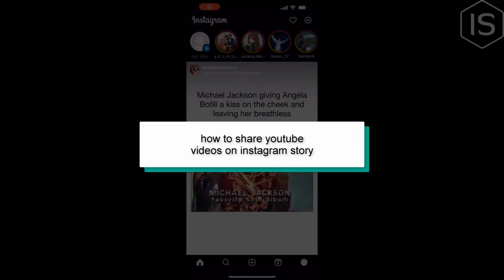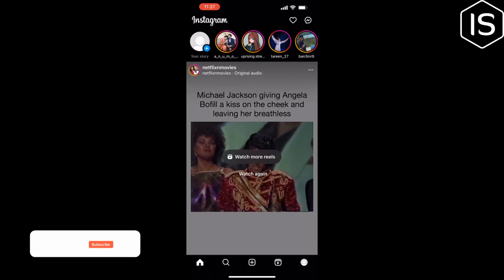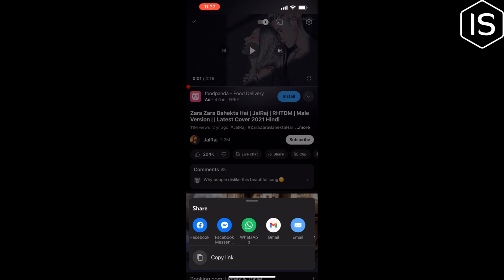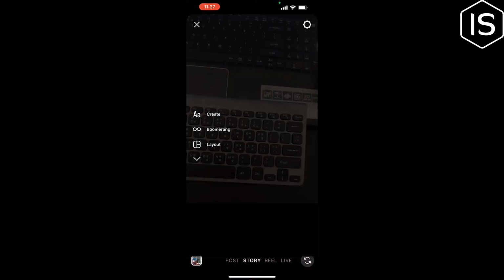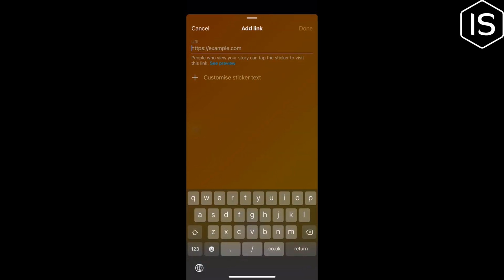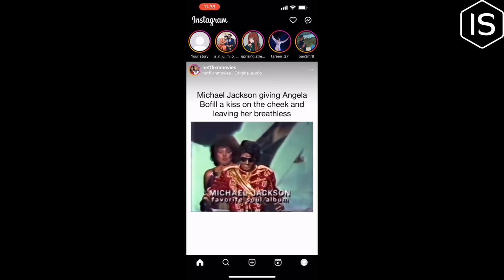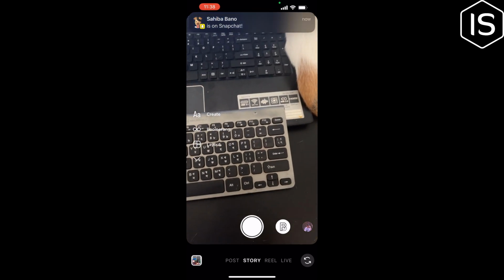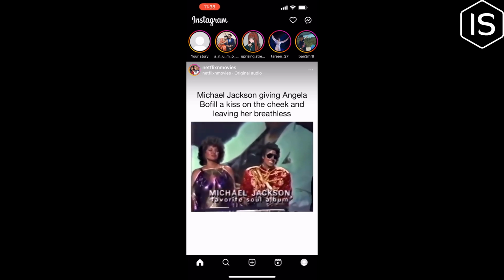How to share youtube videos on Instagram story 2024 | Initial Solution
Welcome guys!! In this video I will Show you How to share youtube videos on instagram story.

Step 1: Open the Instagram app on your smartphone.
Step 2: Tap on the + symbol, then tap Story.
Step 3: Tap on the chain icon at the top of your screen.
Step 4: Tap URL, paste the link to your YouTube video, then tap Done.
Step 5: Tap either Your Story or Close Friends to publish.